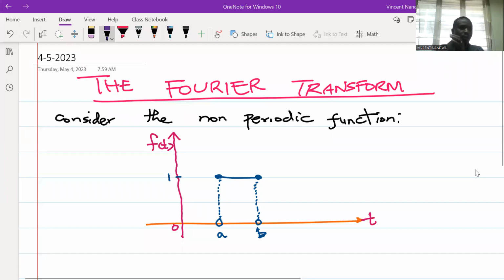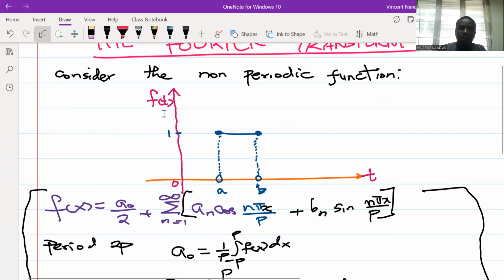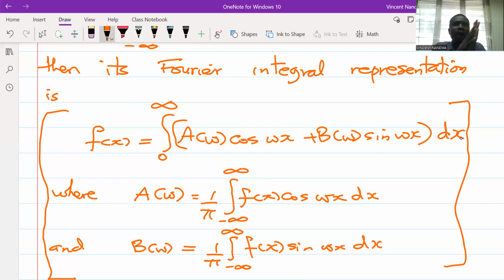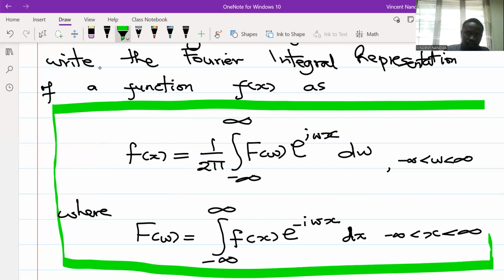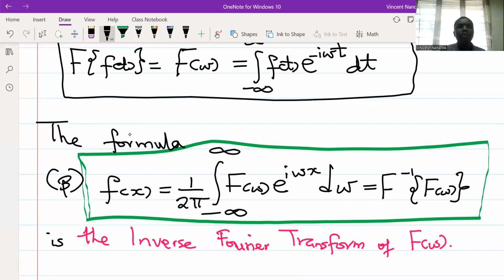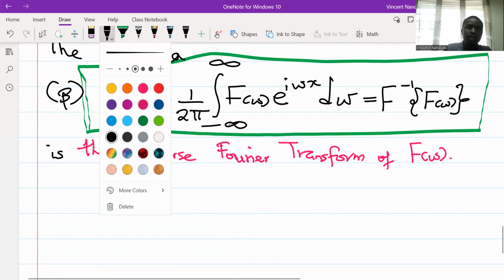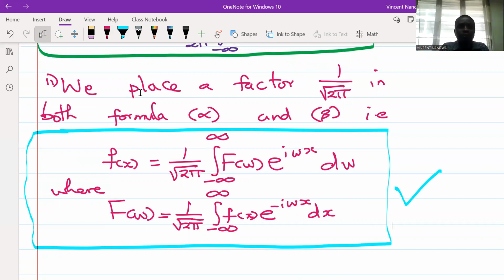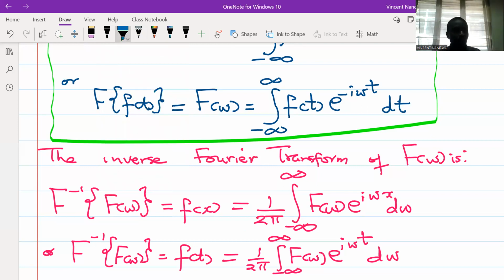Fourier Transforms: Lecture One of (4-5-2023) Electrical Eng. Group